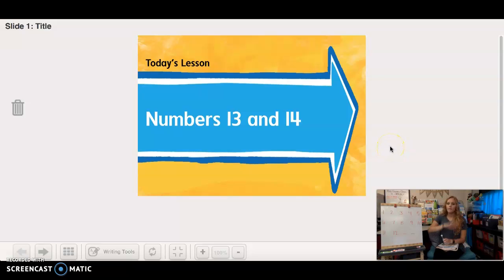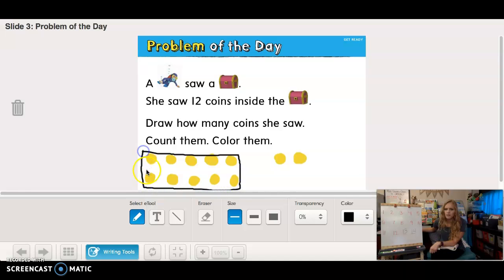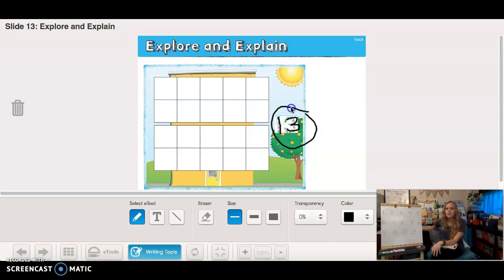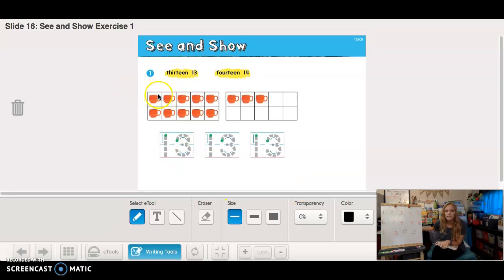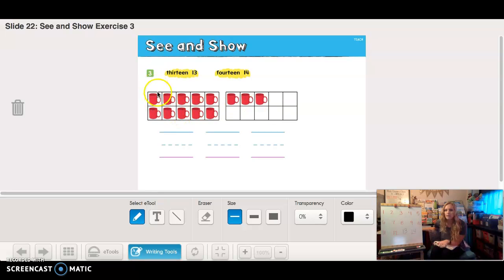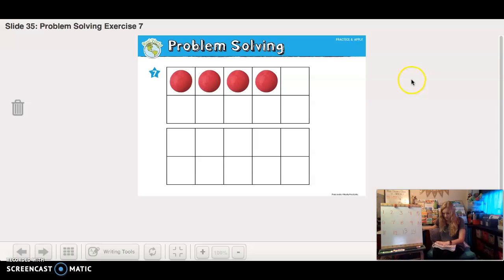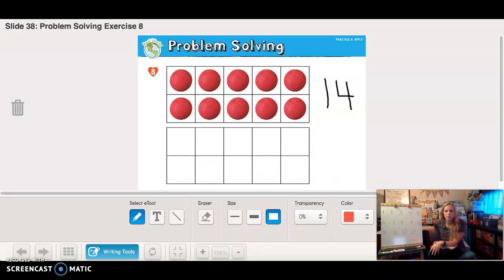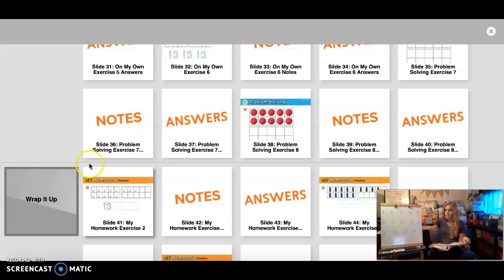Wednesday 10/14 Math